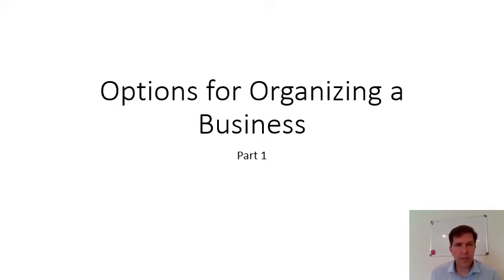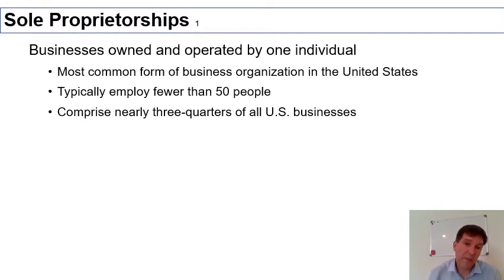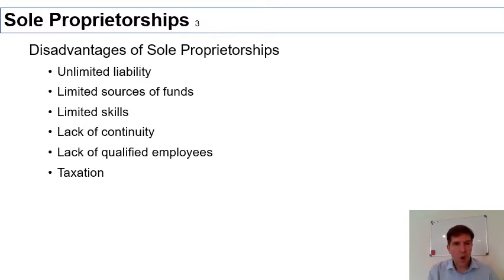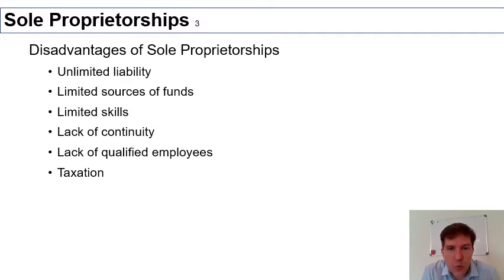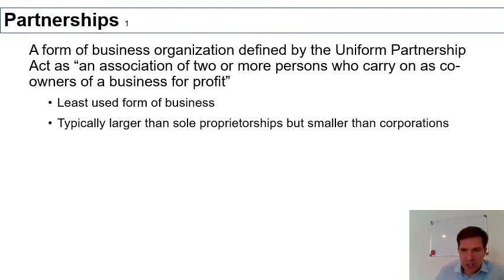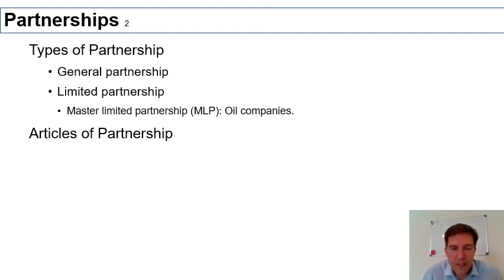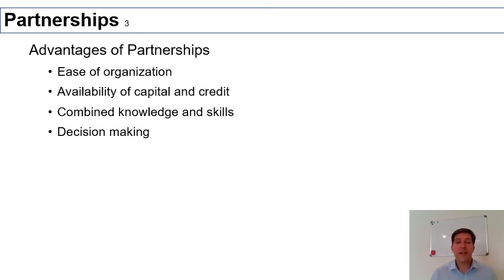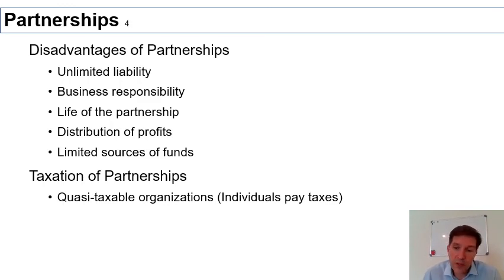Options for Organizing a Business Part 1 of 2 (Ch 4)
Brief description of advantages and disadvantages of solo proprietorship and partnerships.